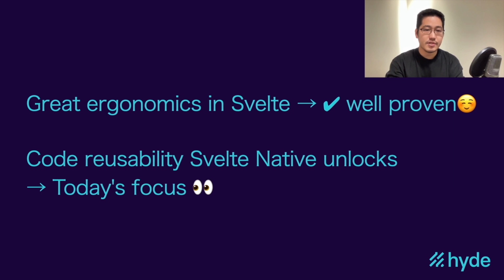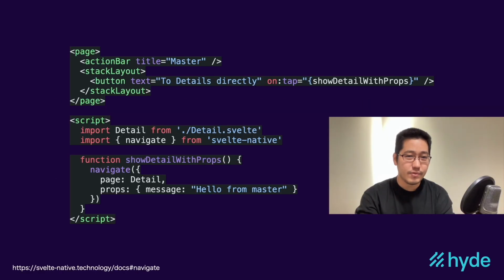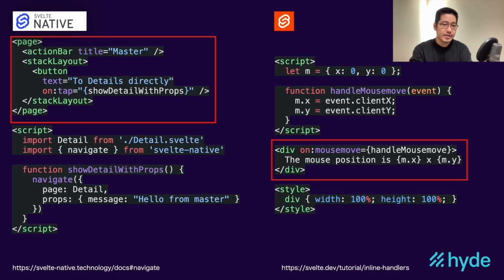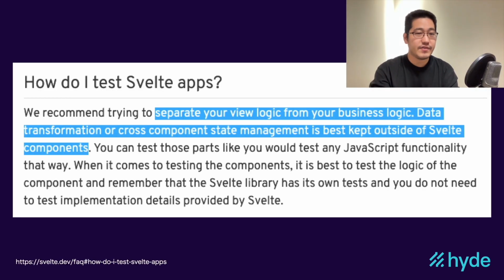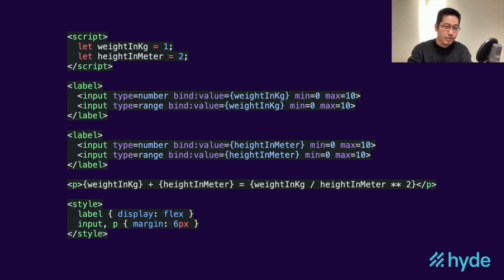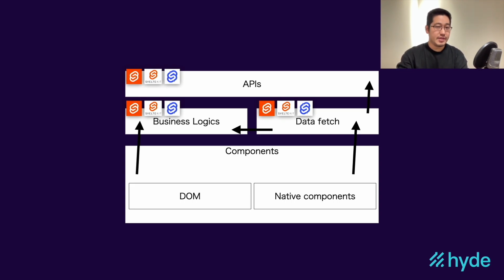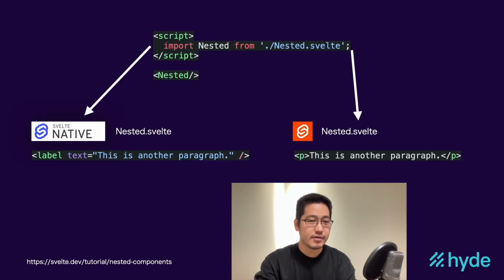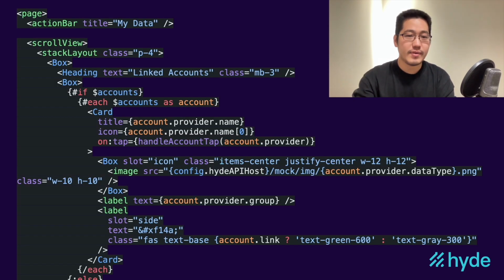Kyohei Hamaguchi - Svelte Native in production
Description:
I've tried Svelte Native recently for building an iOS/Android app for a web-based app that already built with Svelte, and it was quite successful! In this session, I'm going to show how Svelte Native works (also with NativeScript a little bit), how much you can reuse code from the Svelte-based web counterpart or what exactly you cannot, and how it suites for full-stack engineers thanks to dramatically reduced costs of context switches between web and mobile (since both are in Svelte!).